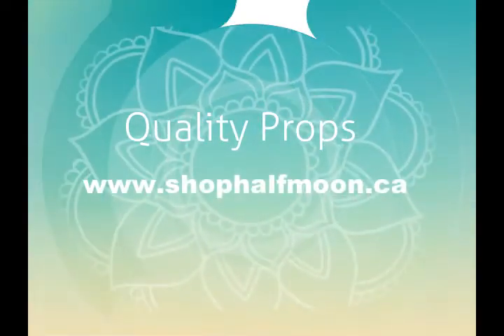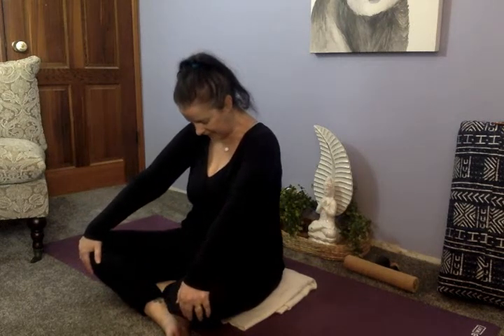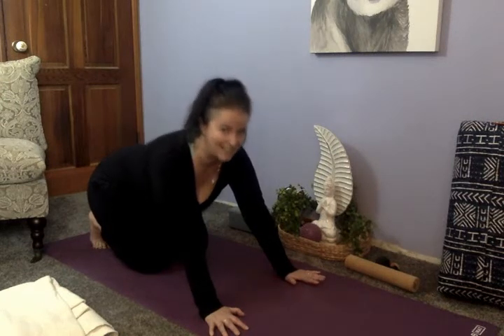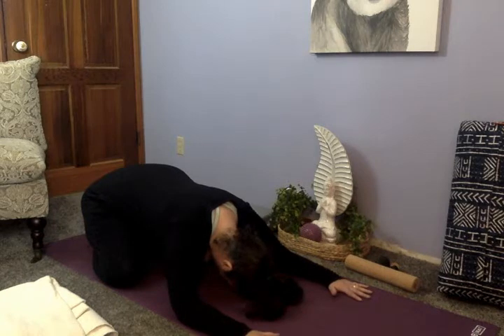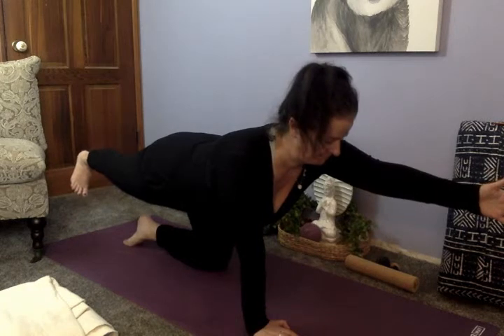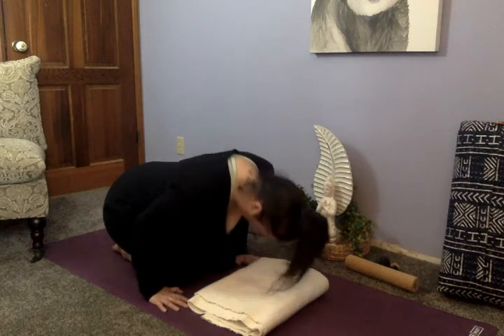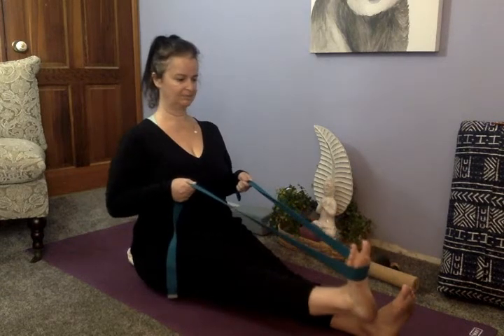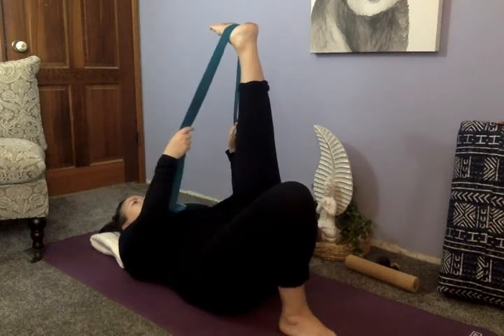Happy Feet Yoga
Do you hate you feet?  Well look no further!  In this video you will learn to send your much neglected feet some therapeutic yoga care.  This is a free yoga video where you can learn all about starting at the beginning to create a strong foundation for you yoga practice this summer.

This is the first of a four week series which is available online.  For more info about this program please go